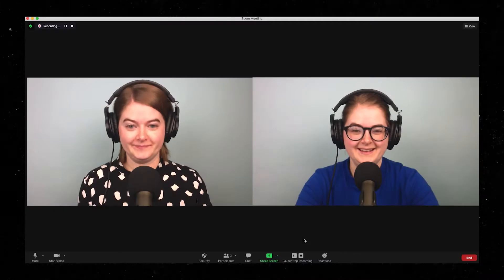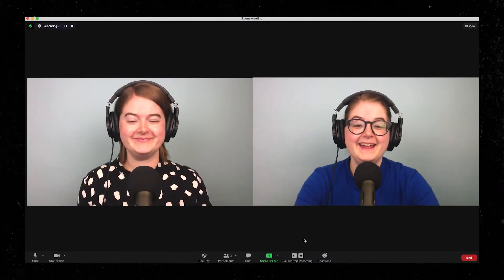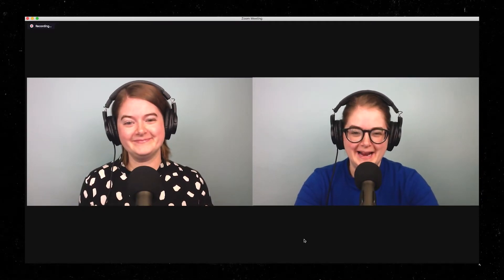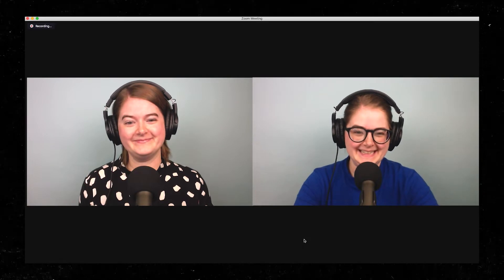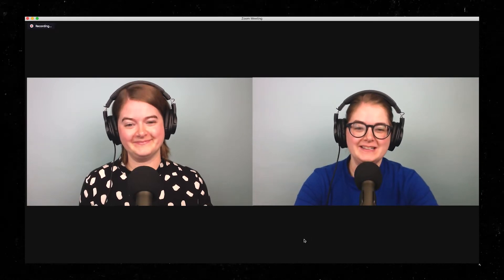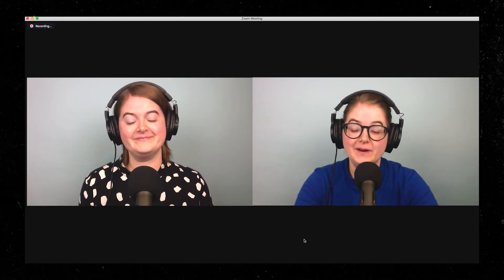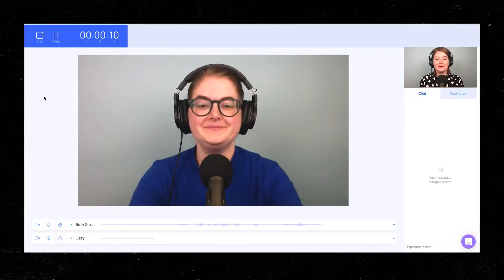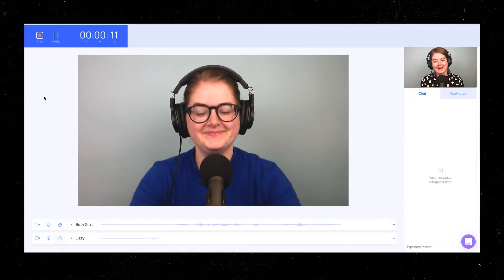20. How to Record a Podcast When You're Apart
This is the introduction of MODULE 3: Record Your Podcast (Remotely). You'll learn how to record a high-quality podcast when you and your guests can't be in the same room.

This is part of a video course called "Everything You Need to Know About Podcast Tech." A free course aimed at helping beginner podcasters learn everything they need to know to get started. The course covers choosing the right equipment, recording high-quality audio in person & remotely, editing with confidence, and publishing & sharing your podcast with the world.

MODULE 3: Record Your Podcast (Remotely)

It’s not always possible to record in the same room. Maybe your guest lives across country or maybe there’s a global pandemic. Learn how to record clean audio remotely so your listeners don’t even know you’re not in the same room.

In this lesson: a good, better, and best setup for recording remotely.